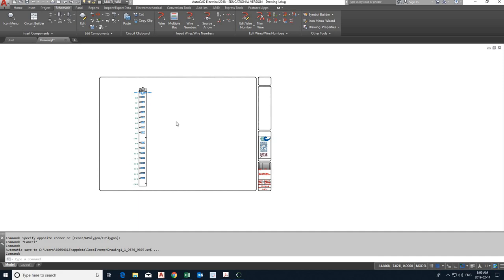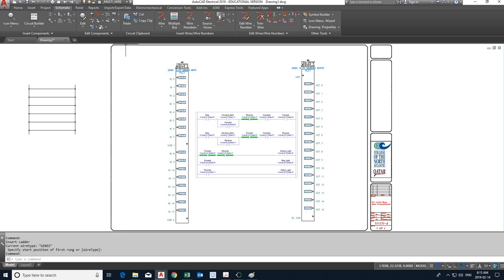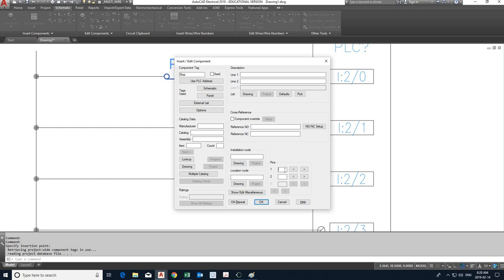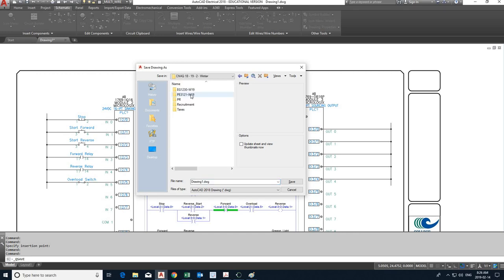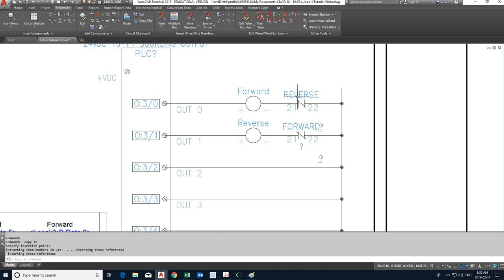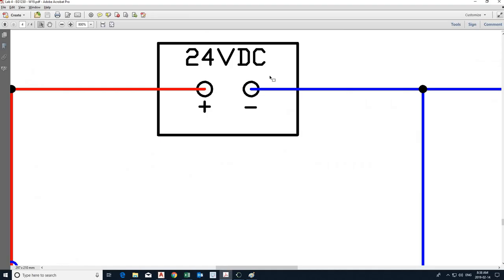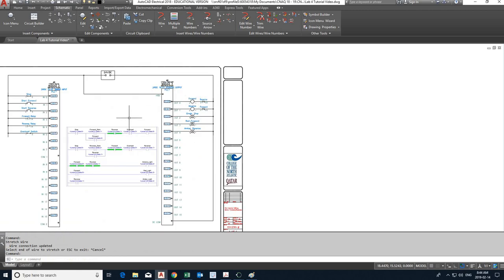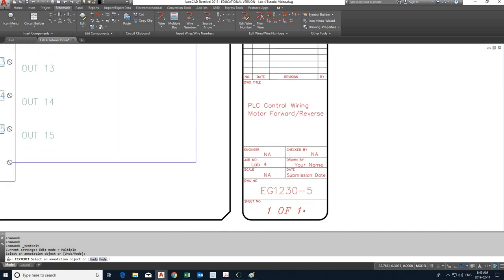PLC Discrete I/O Wiring - Part 3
PLC Wiring Details